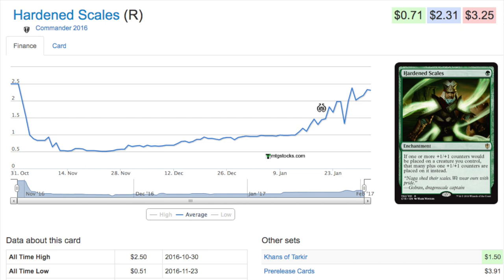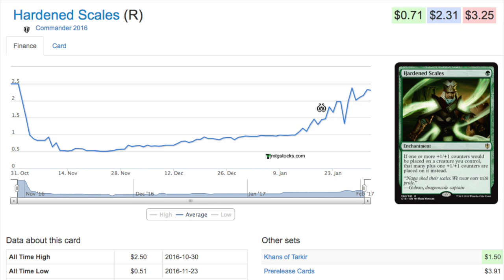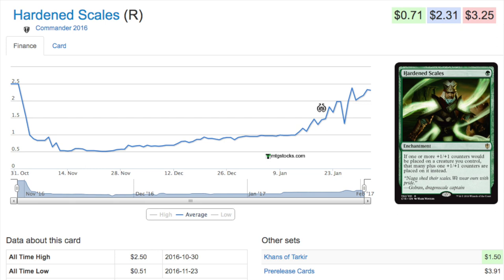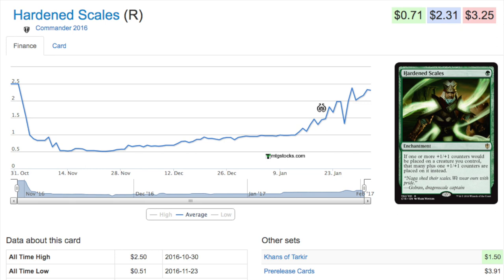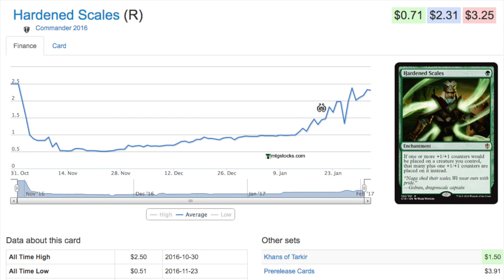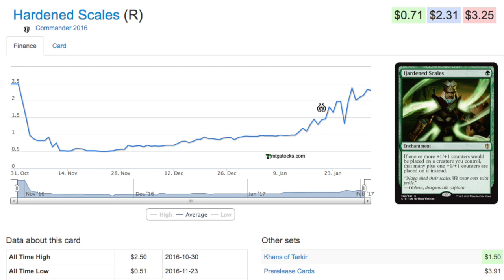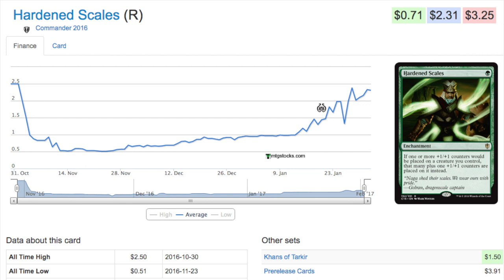I Love Bulk Magic the Gathering Rare Reprints